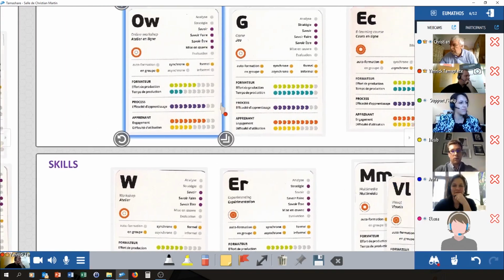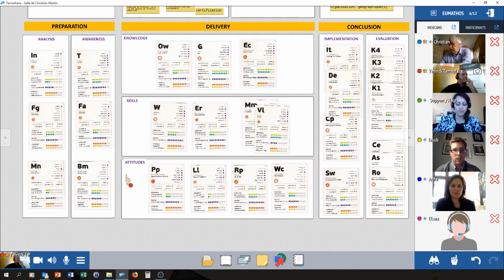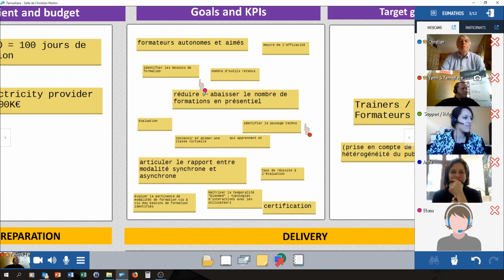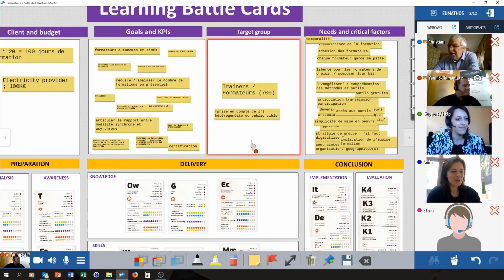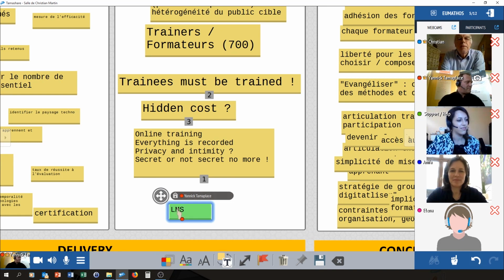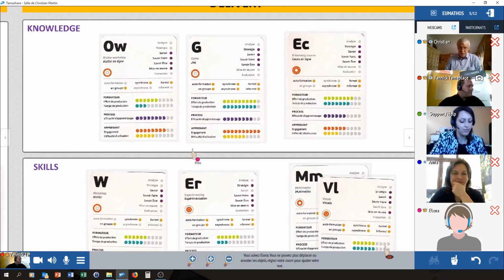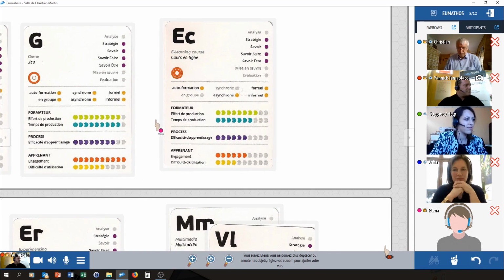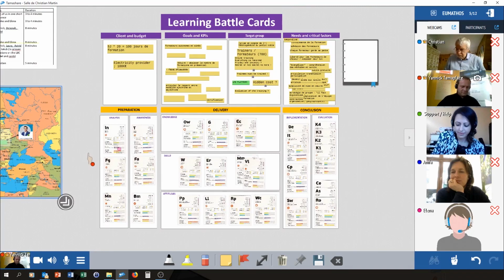Learning Battle Cards and Tamashare